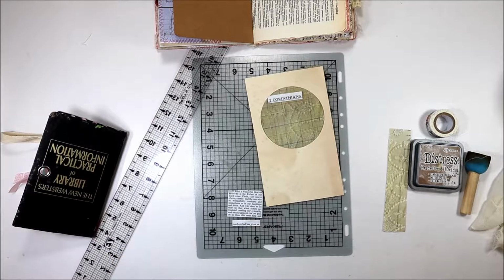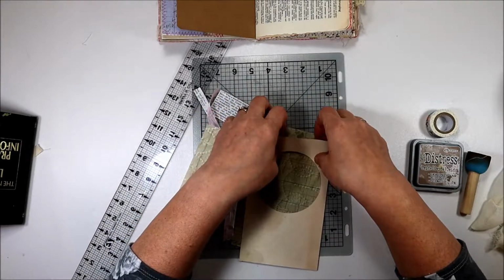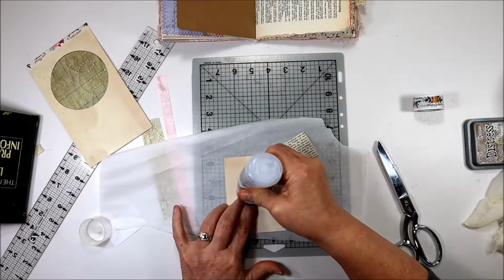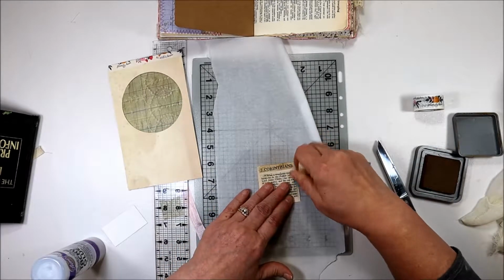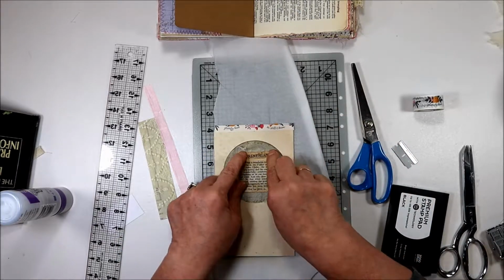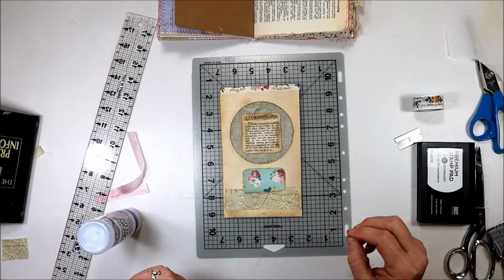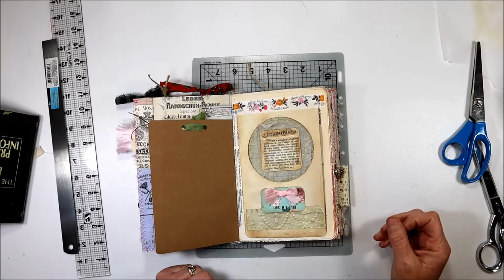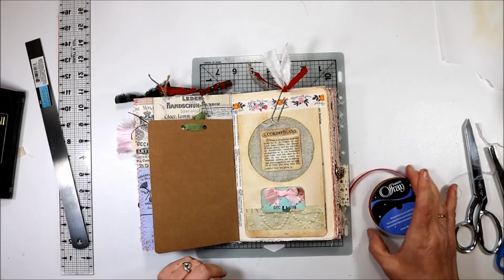Tutorial Junk Journal - Bible Journal 2 Corinthians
Journal with me as I work in my Junk Journal working on 2 Corinthians 1:3-4.